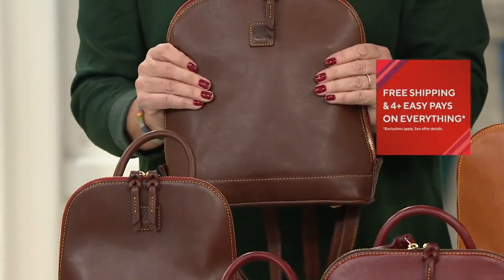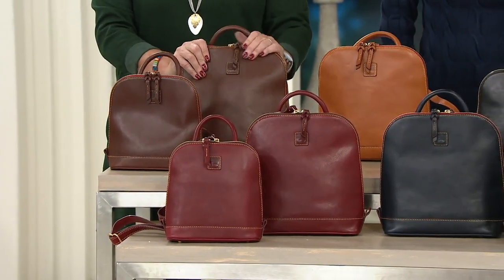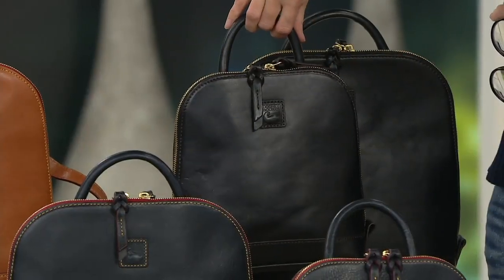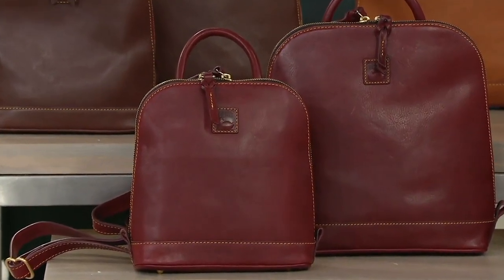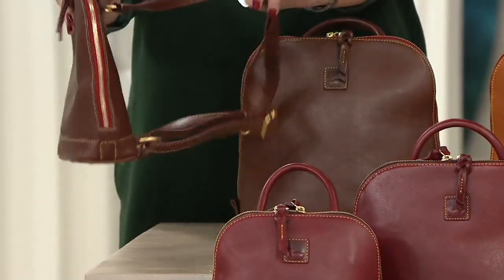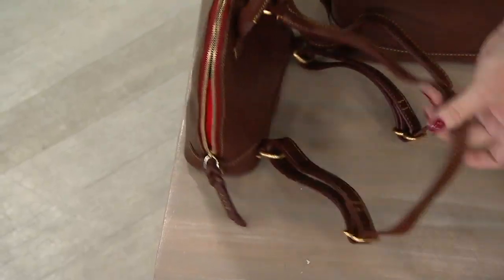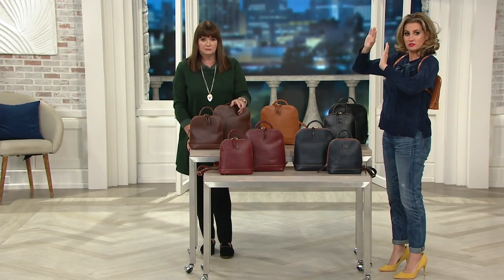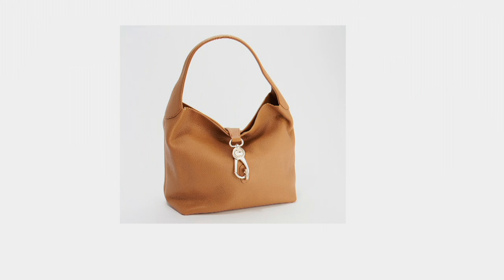Dooney & Bourke Florentine Zip Pod Backpack on QVC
Dooney & Bourke Florentine Zip Pod Backpack